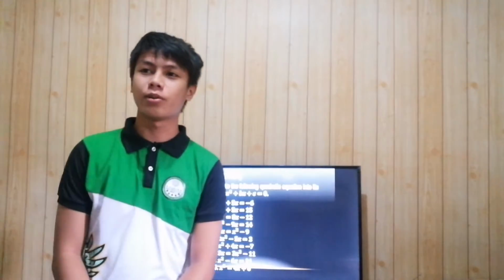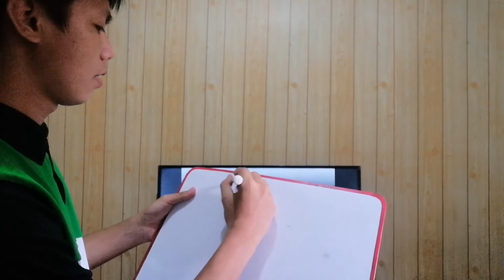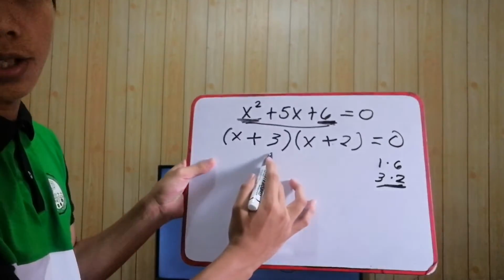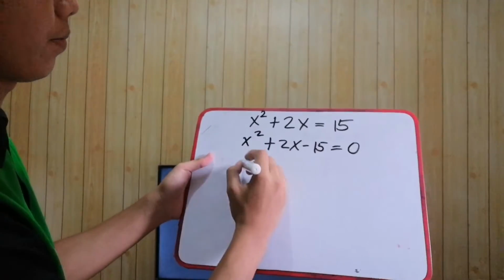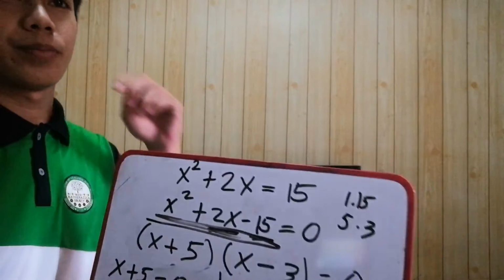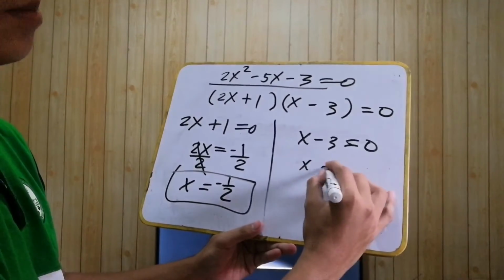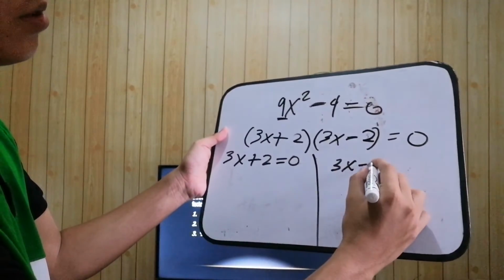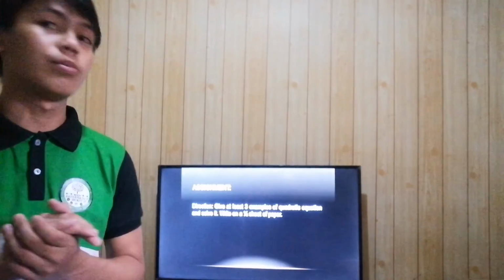Solving Quadratic Equation by Factoring